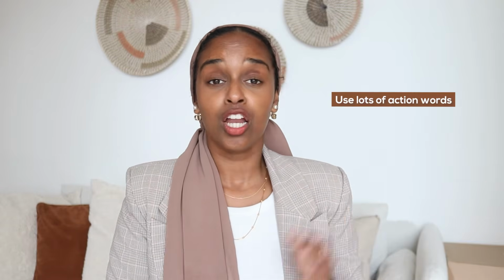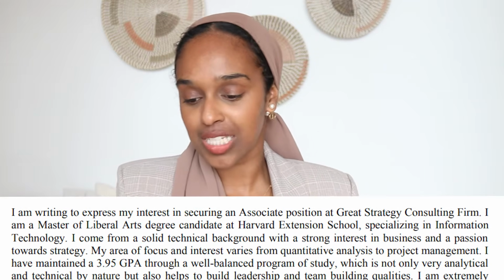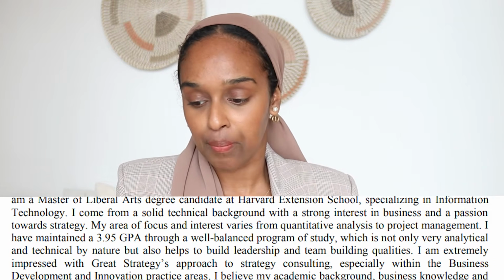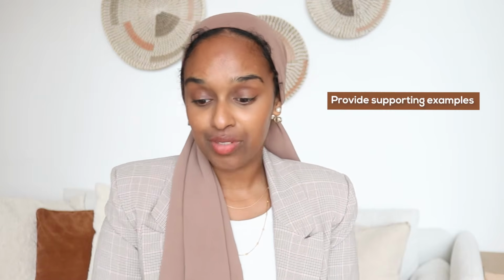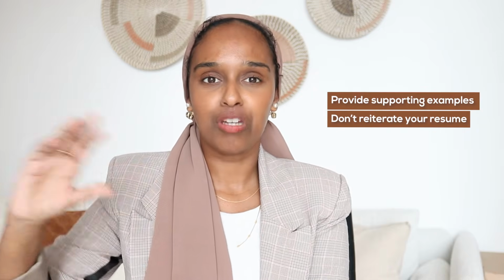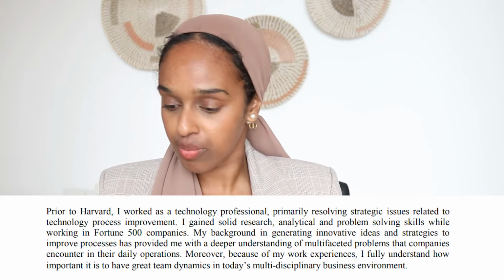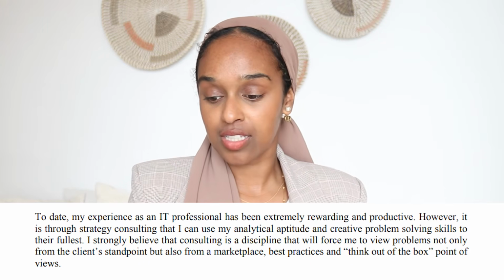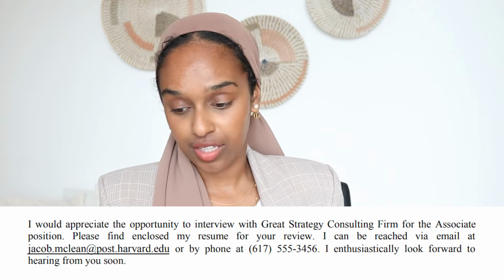How Harvard Teach Their Students To Write A Cover Letter | & Harvard Cover Letter Examples*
RESEARCH WRITING COURSE
for two weeks free access to 3 hours + content for report writing.

★ CHAPTER TIMESTAMPS
00:00​ Introduction
00:50 Features of a cover letter
02:50 Harvard Example 1
03:55 Opening paragraph
05:40 Middle paragraph
07:40 Closing paragraph
11:00 Harvard Example 2